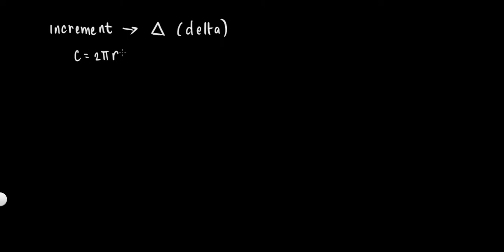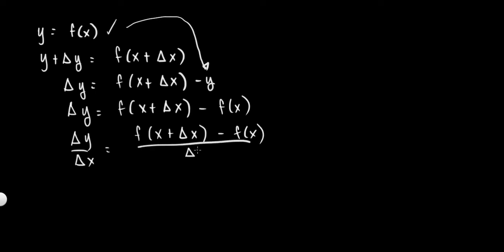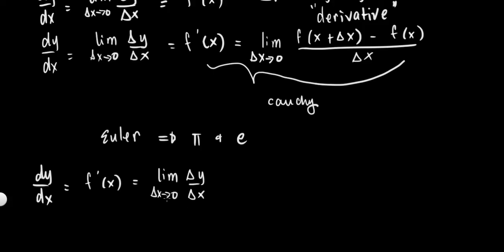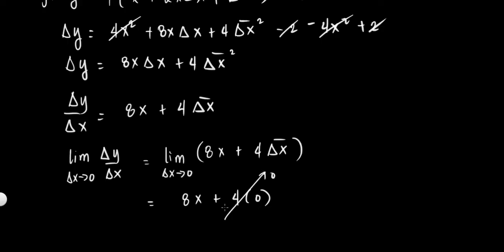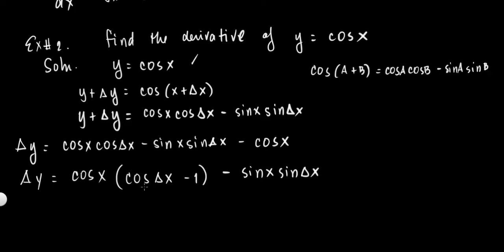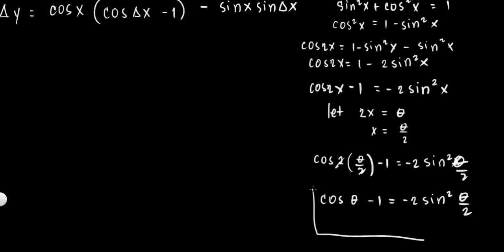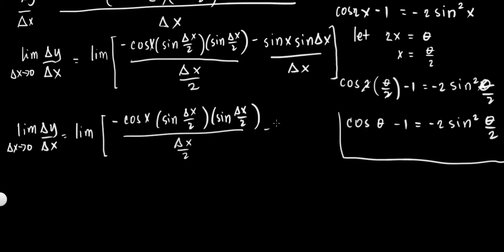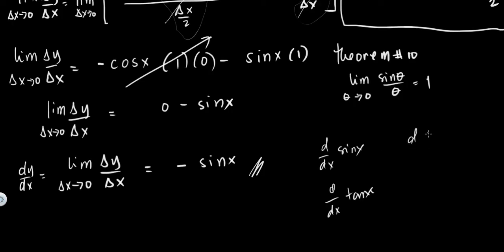Differentiation from 1st principles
Differentiation from 1st principles is a lengthy process but a good exercise to sharpen your algebra, trigonometry & geometry skills.